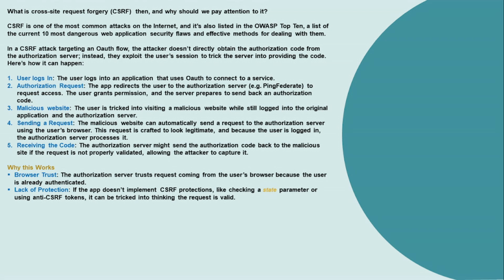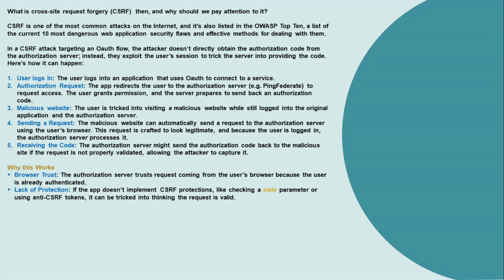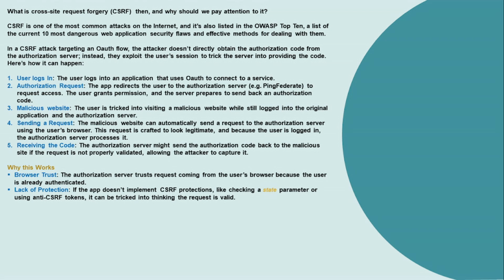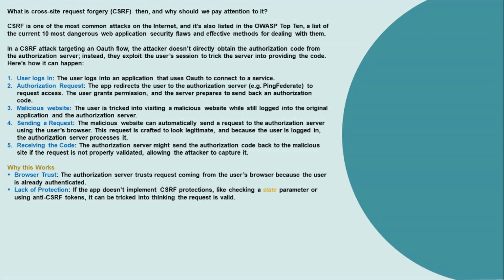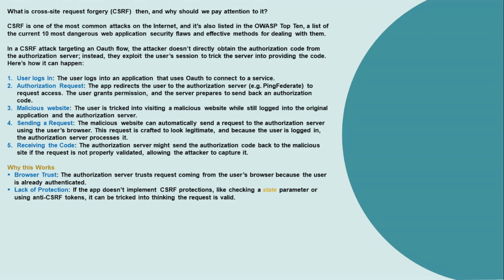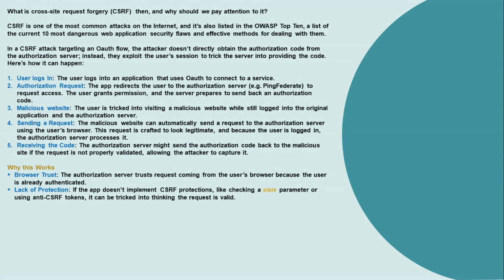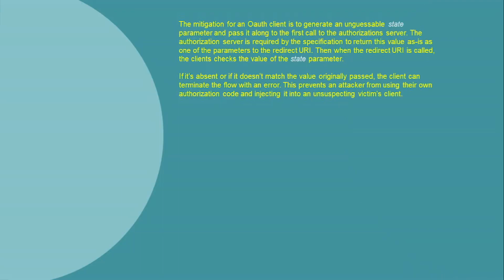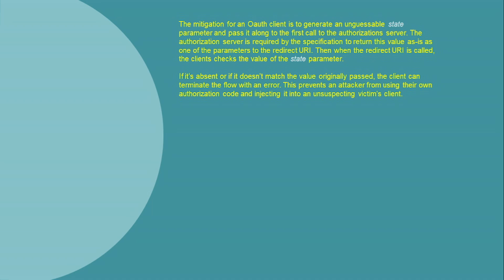CSRF attack against the client | PF 54 part 2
CSRF attack against the client

This video is described about CSRF attack against the client and how to prevent it using Practical implementation way.